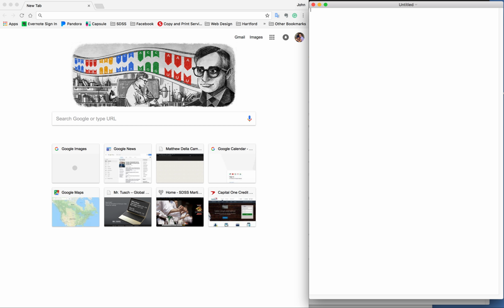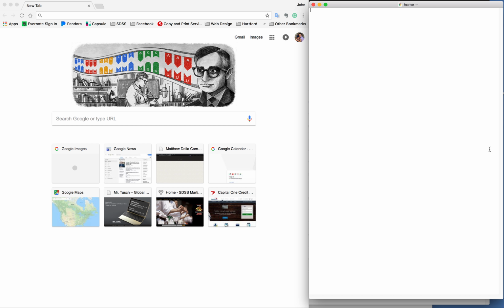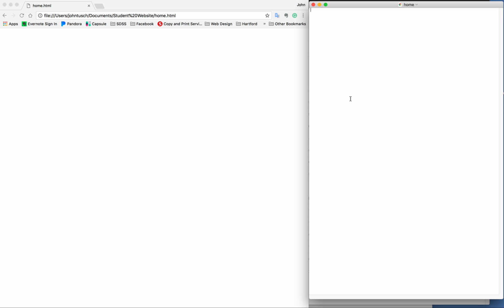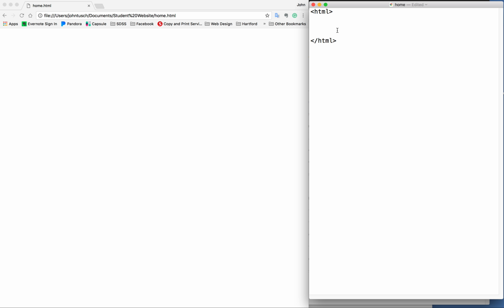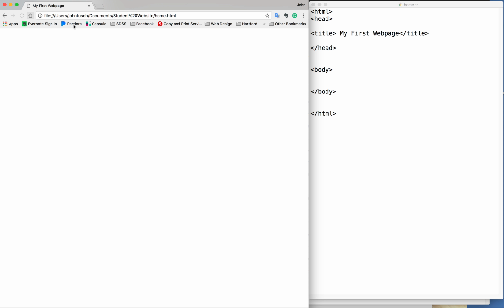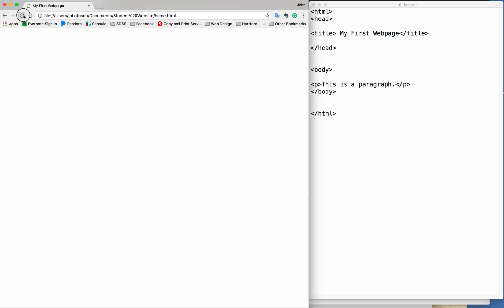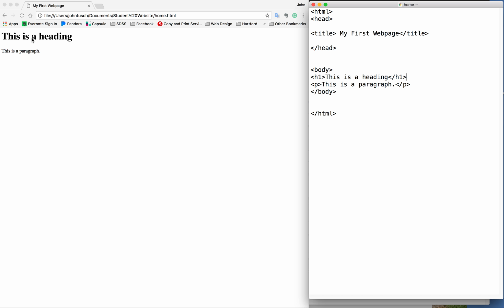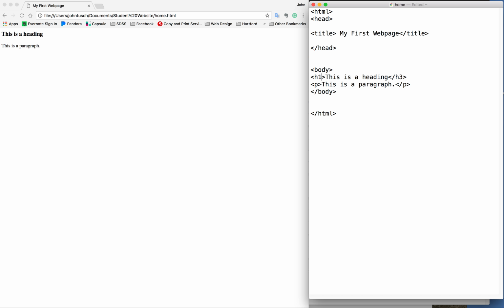ECS HTML Part 1